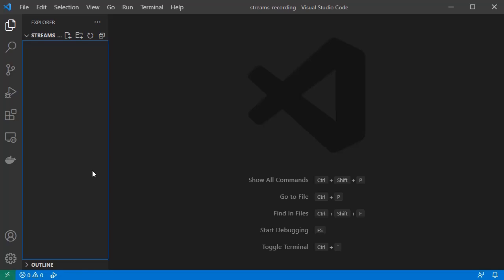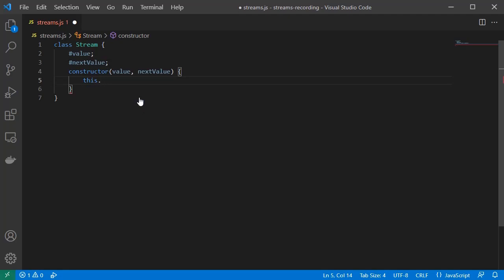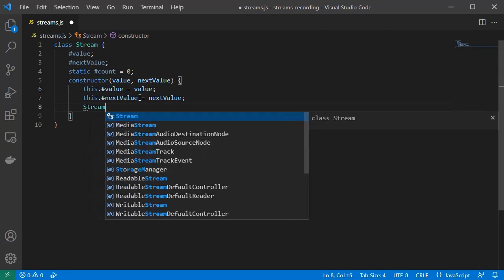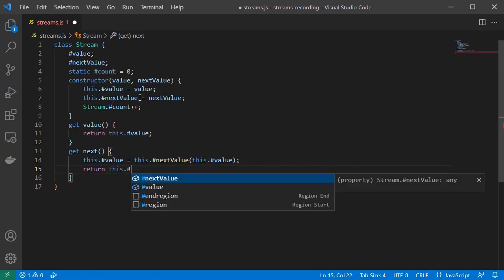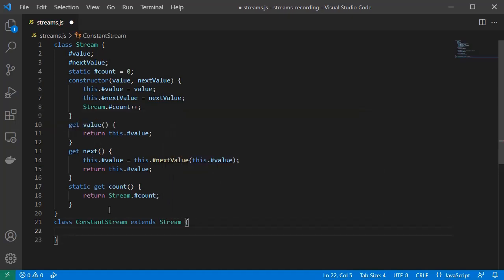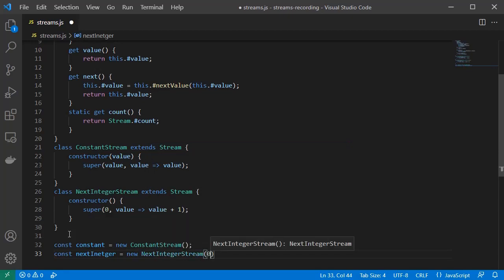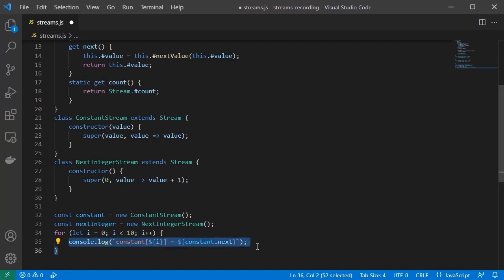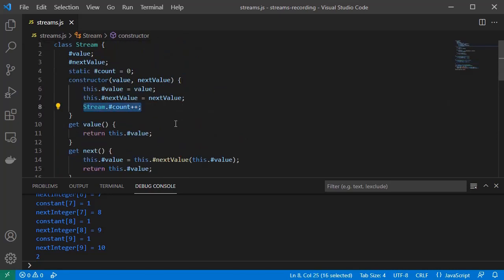Streams (English)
Simple class to implement streams.